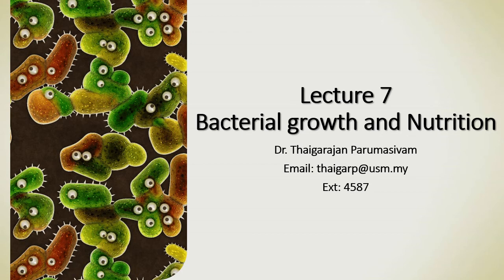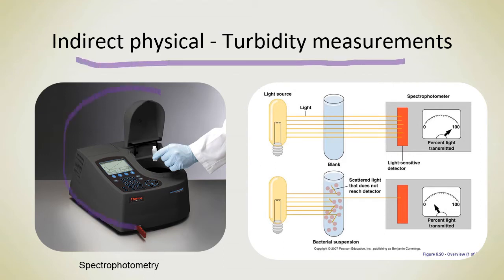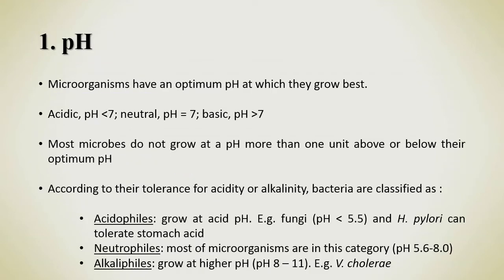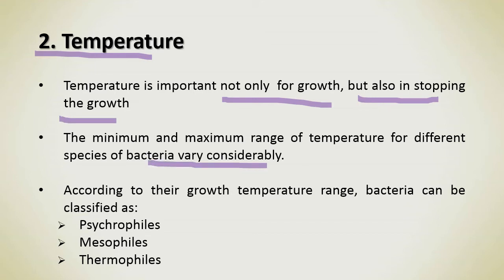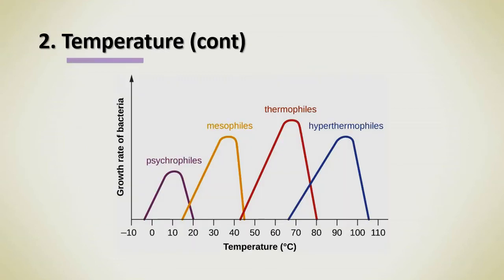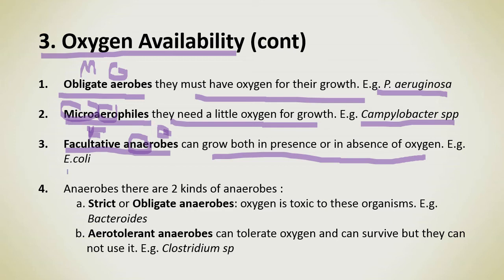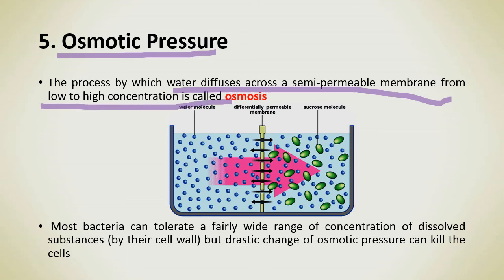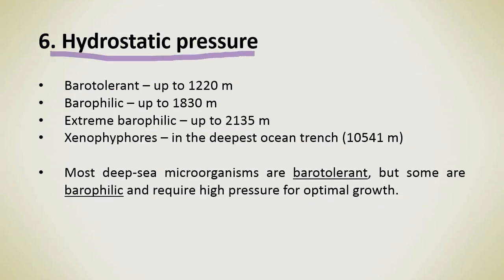Microbial growth and nutrition 2